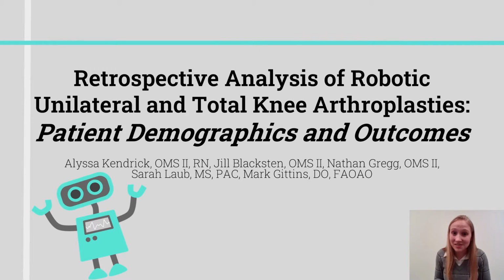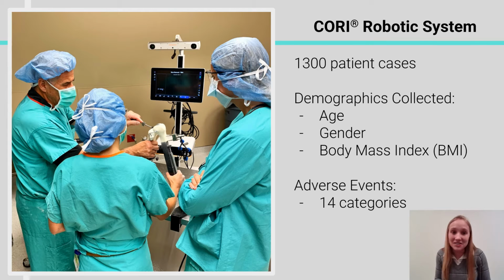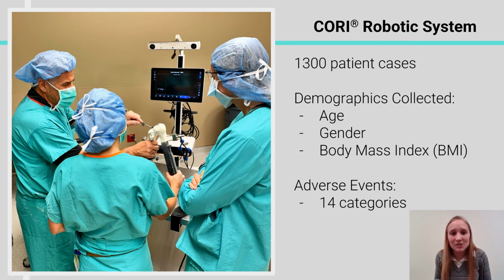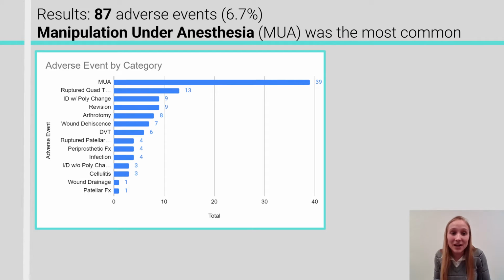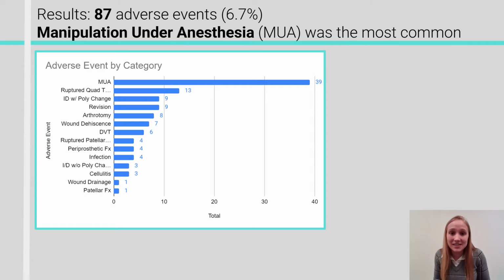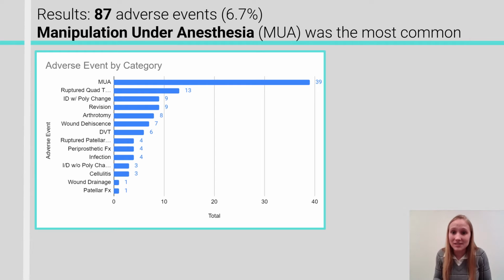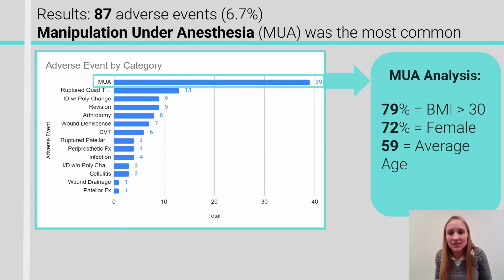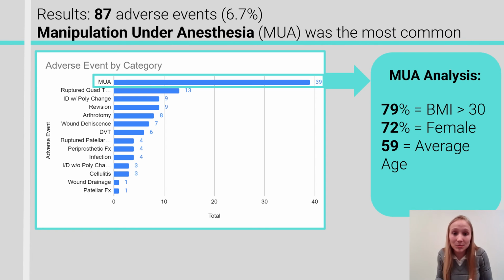Ohio Osteopathic Symposium Submission - Robotic TKA/UKA Retrospective Analysis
A 3 minute thesis for our retrospective research on robotic total and unilateral knee arthroplasty outcomes and demographics.